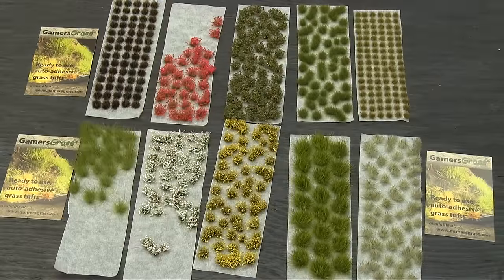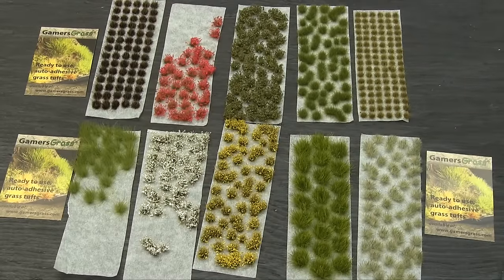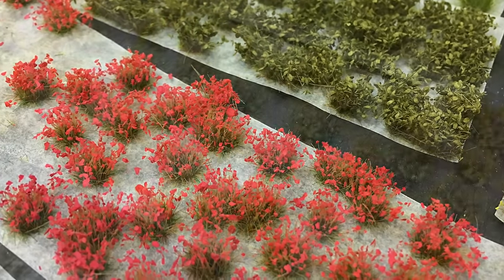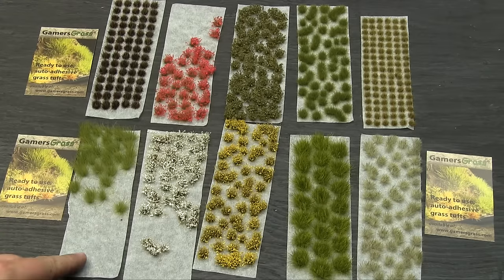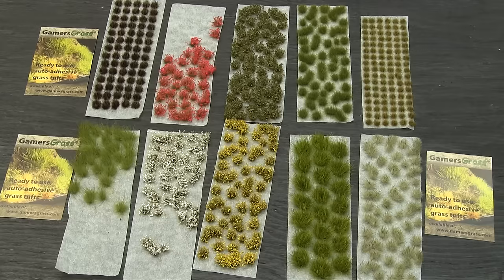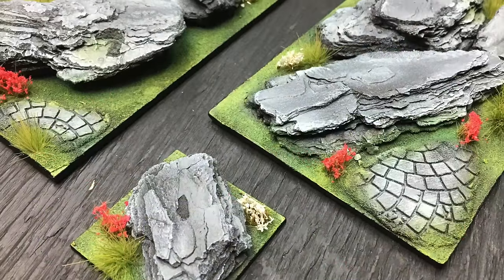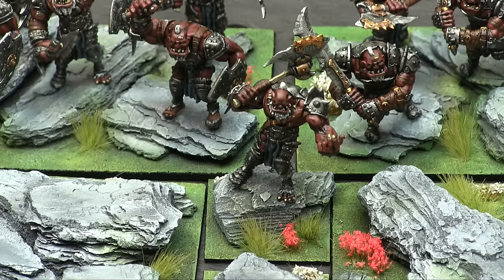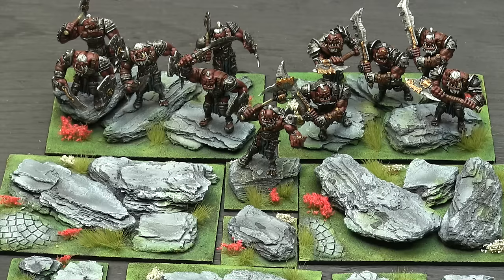Widgets and Wonders Ep 41 - Foliage Tufts by Gamers Grass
This week we take a look at indie producer Gamers Grass from Portugal, and their hand-made basing materials for your movement trays, scenery and dioramas!